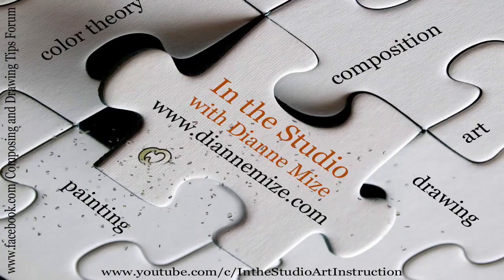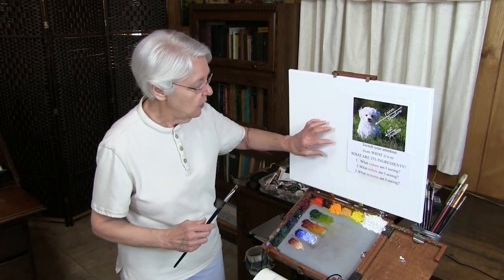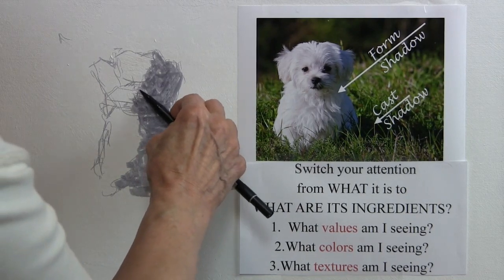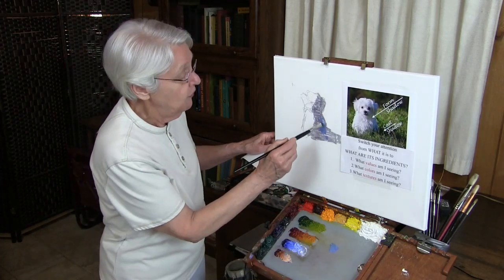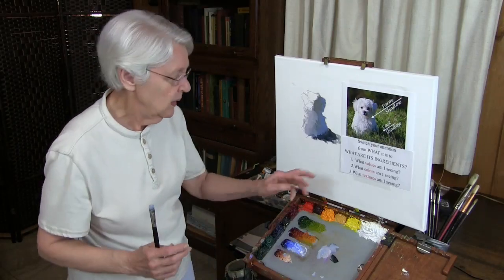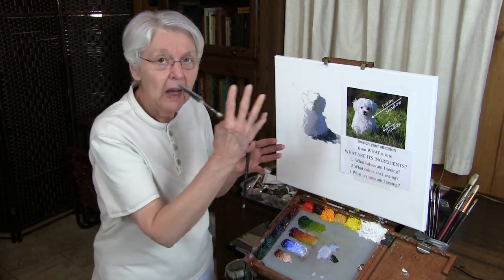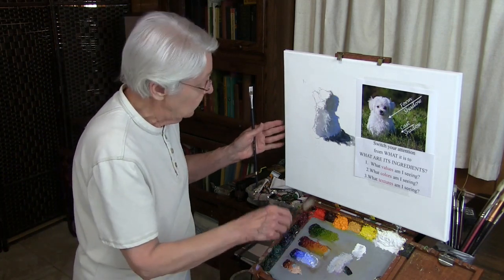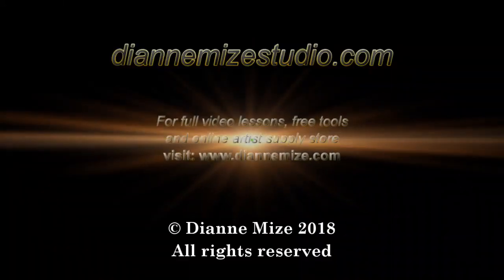Quick Tip 164 - What Fur?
Another subscriber's how to question about painting a subject is expanded on by artist/art teacher Dianne Mize to get the results that you're looking for.